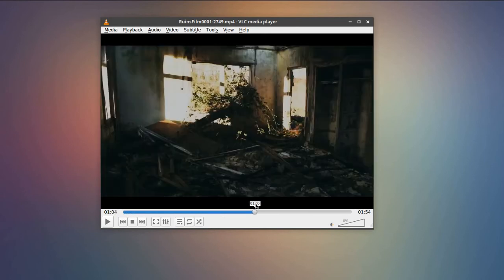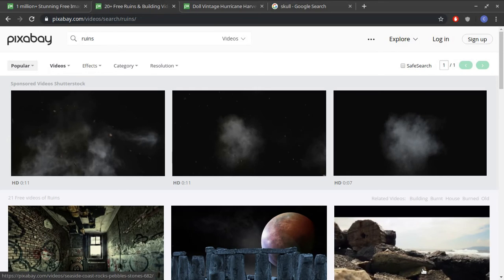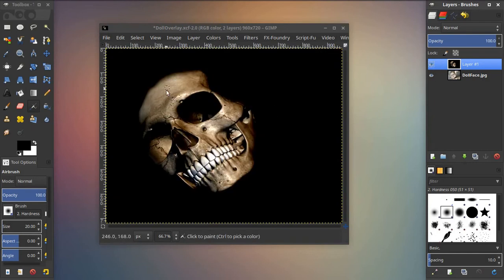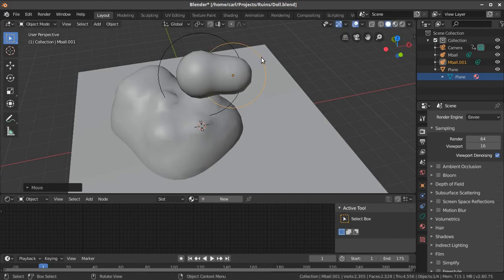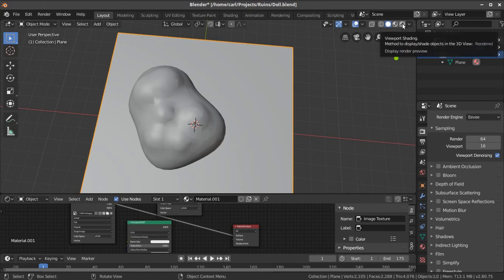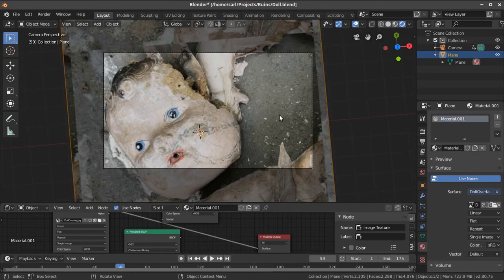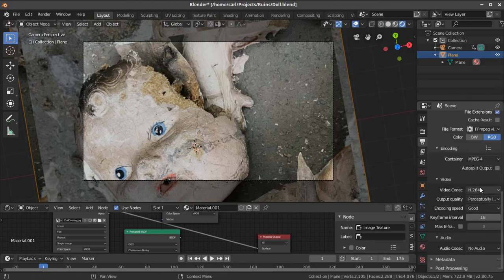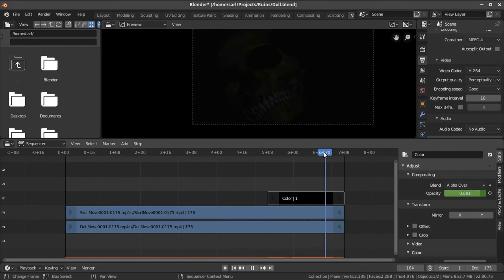Ruins - Blender - Tutorial One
This is a tutorial concerning a camera projected vfx shot for a short film that I created to demonstrate film scoring in Linux.